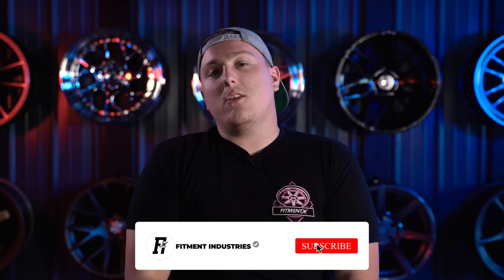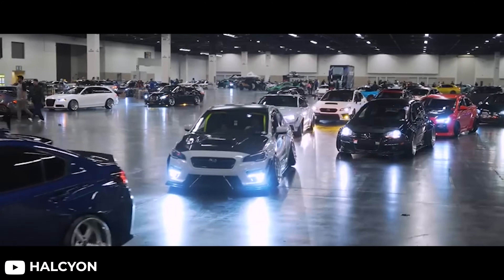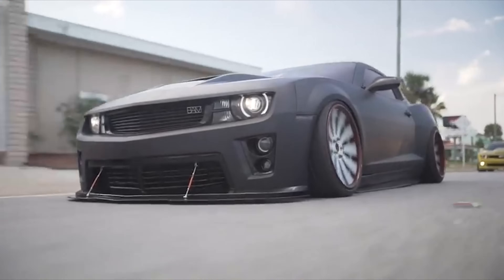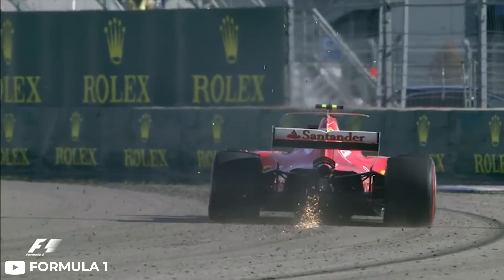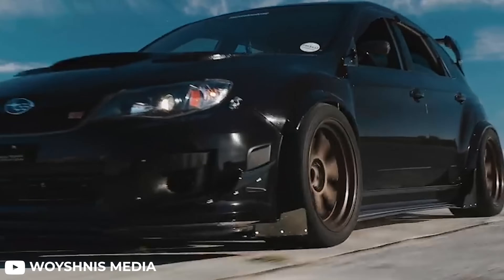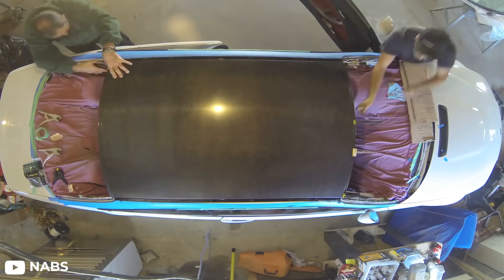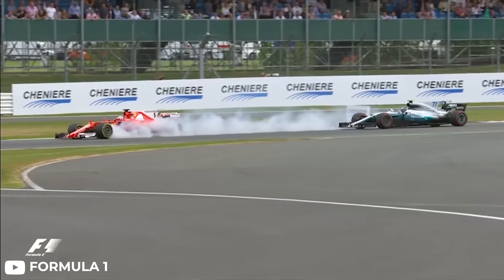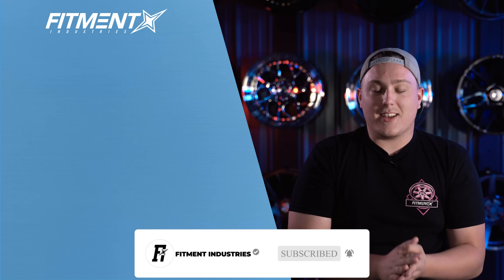The Key Factor in Your Cars Handling Performance | The Build Sheet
There is a lot of factors that go into your car's handling, but have you ever thought of your center of gravity? Today Gels deep dives into some math, science, and physics as to why the center of gravity is so important on your car. From F1 to Time Attack, Drifting  to Rally, balancing your car's weight is extremely important.

Have you checked out our new limited 8Bit Tee?

Video at 2:26 - LEP Automotive